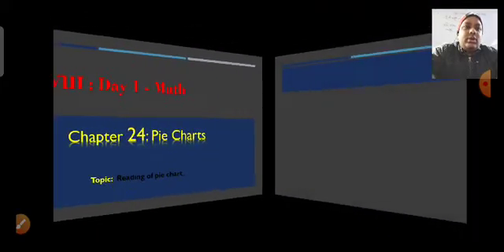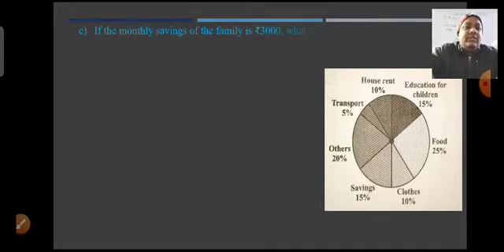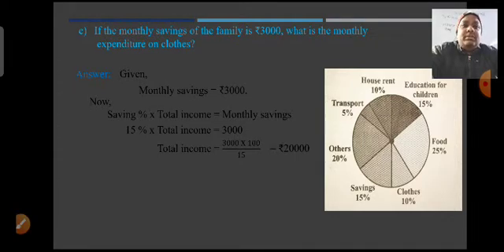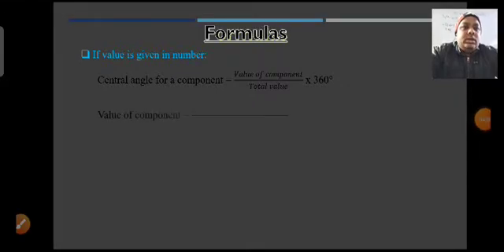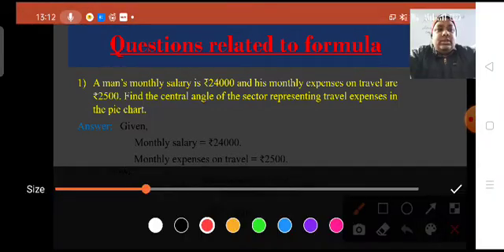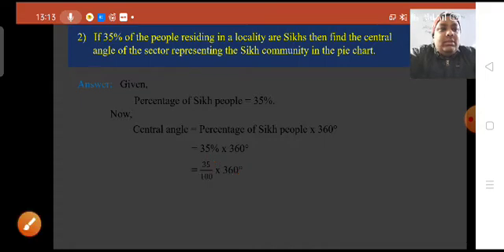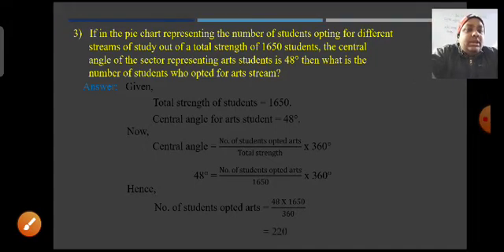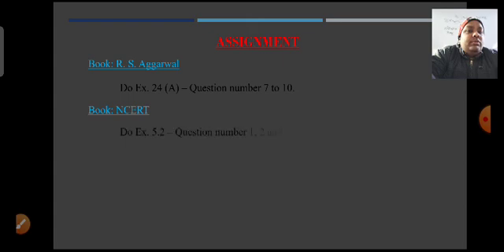Day 1: Reading and answers of pie charts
Std.8: Reading and question and answers of pie charts